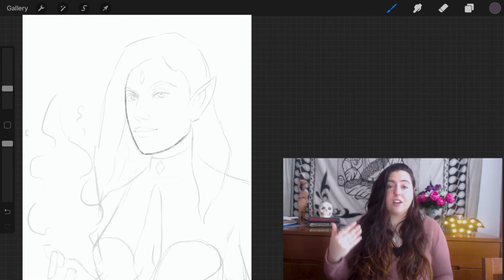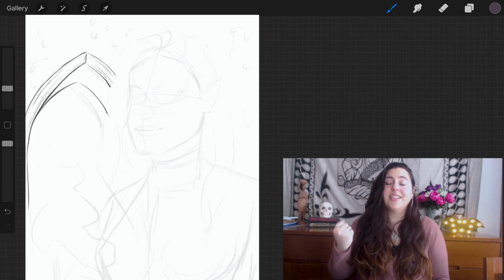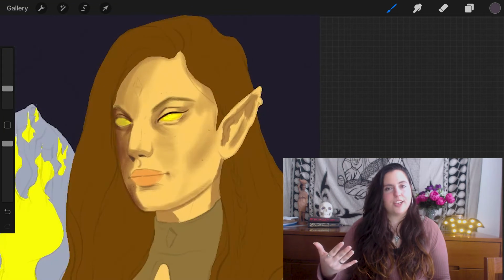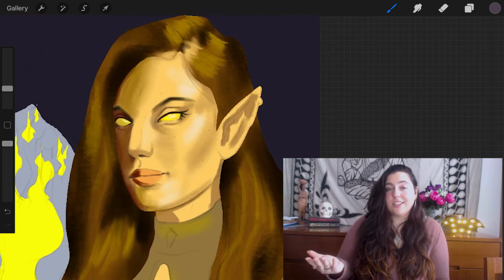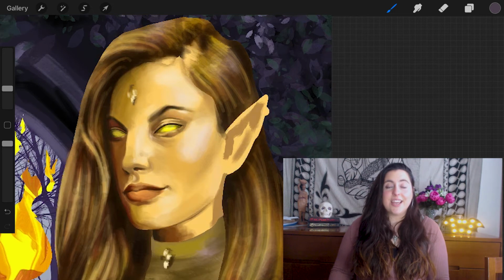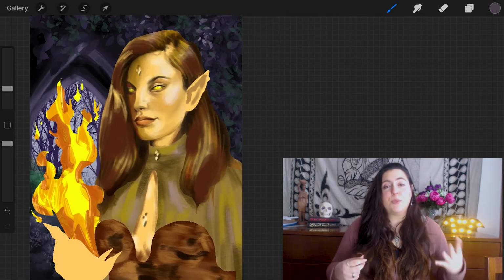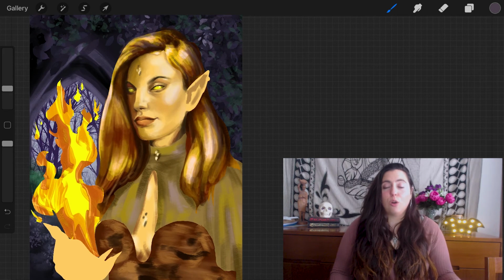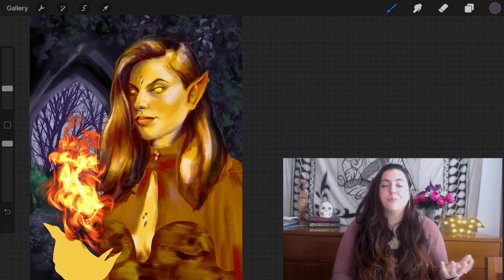✨𝐇𝐨𝐰 𝐭𝐨 𝐏𝐚𝐢𝐧𝐭 𝐅𝐚𝐧𝐭𝐚𝐬𝐲 𝐀𝐫𝐭✨ - DnD Character Art Made Easy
Dnd Character Art can be tricky sometimes, but with the guidelines I'm about to give you today, on how to paint fantasy art, it'll be a walk in the park.